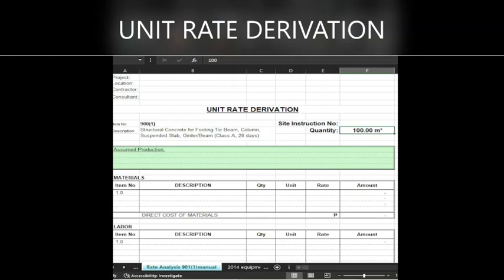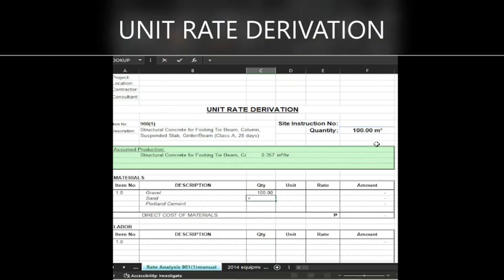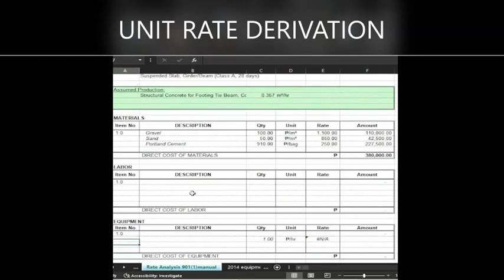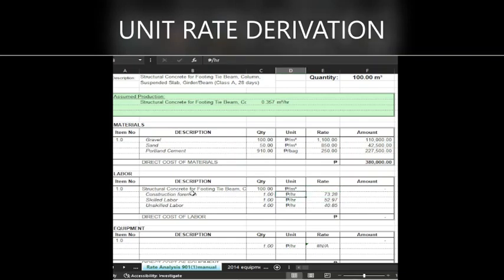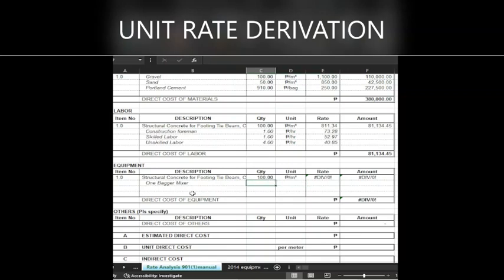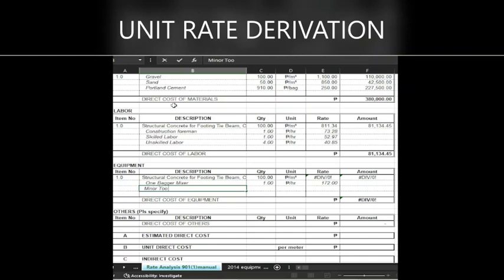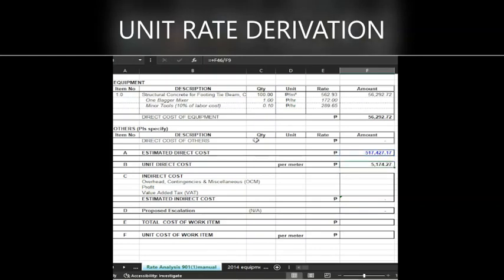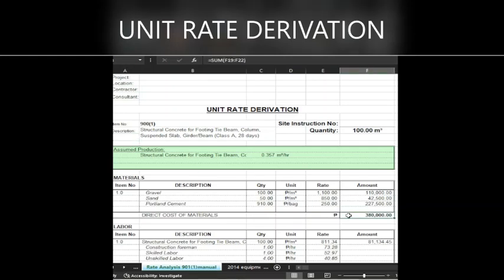UNIT RATE ANALYSIS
Structural Concrete for Footing Tie Beam, Column, Suspended Slab, Girder/Beam  UNIT RATE ANALYSIS